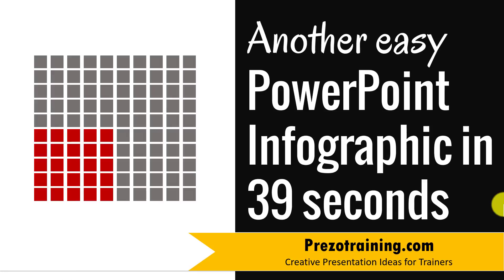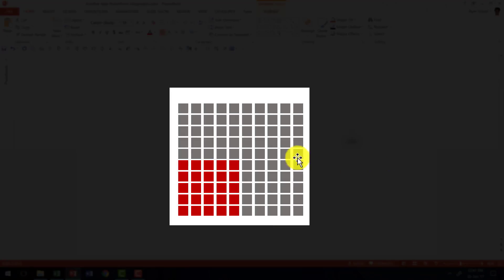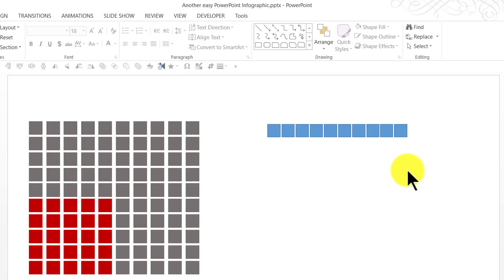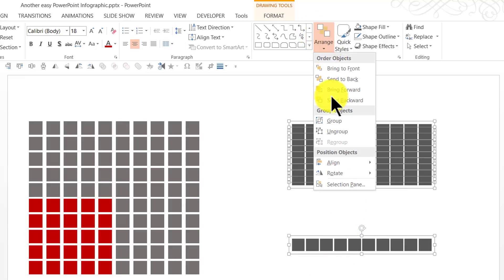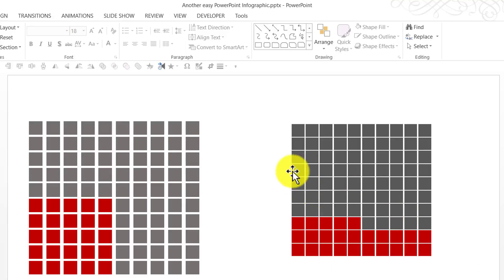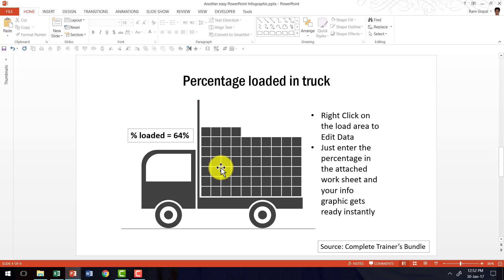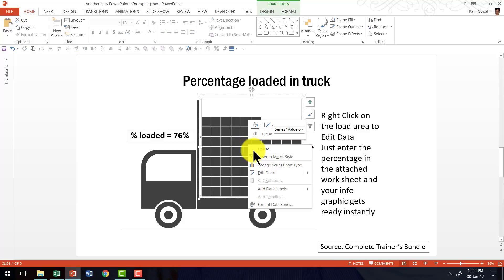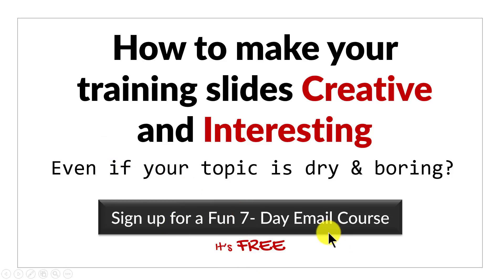Easy PowerPoint Infographic (IN 39 SECONDS)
Learn how to create this easy PowerPoint Infographic showing percentages.
This infographic can be used to show poll results, percentage completed etc.

Complete Trainer's Bundle - PowerPoint Templates Collection

The tutorial uses simple rectangle shapes to show percentages quickly and easily. With the use of shape fill color option, you can show any kinf of percentage like:

- Occupancy in a hospital
- Graduates dropping off after first year of college etc.

In this video, you will find how to create a 100 squares to create this infographic.